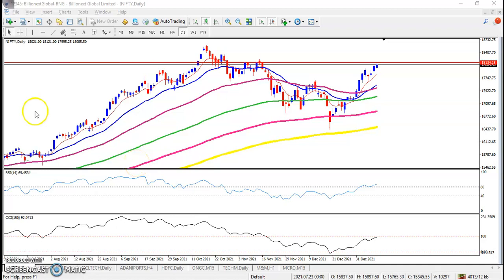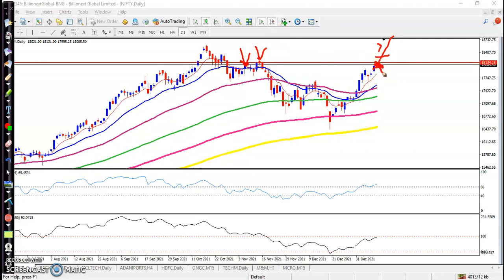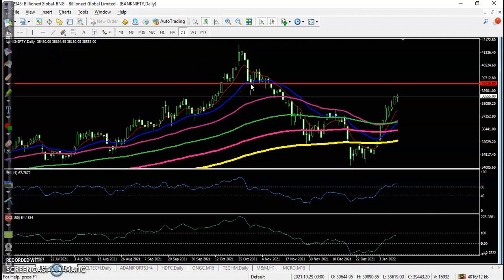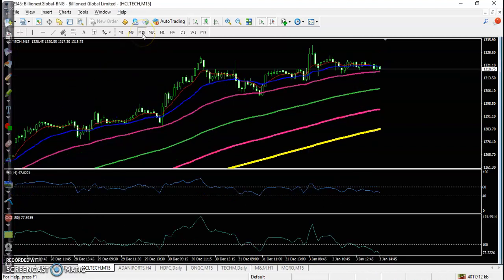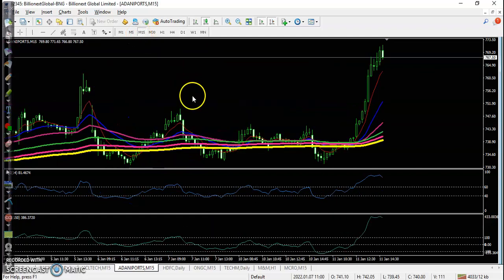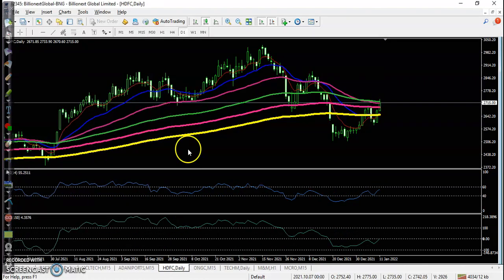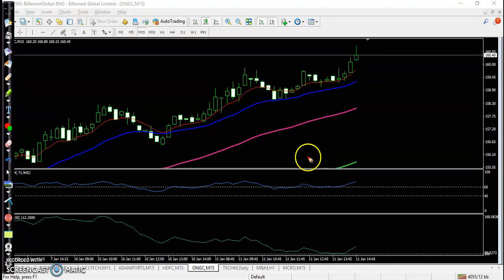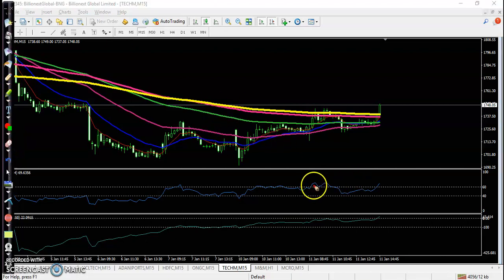Nifty and Bank nifty daily chart analysis | Today's behavior| 11th Jan 2021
Sensex rose 221.26 points or 0.37 per cent to close at 60,7616.89. Its broader peer NSE Nifty climbed 52.45.80  points or 0.29 percent to 18,055.75.

Start Now!